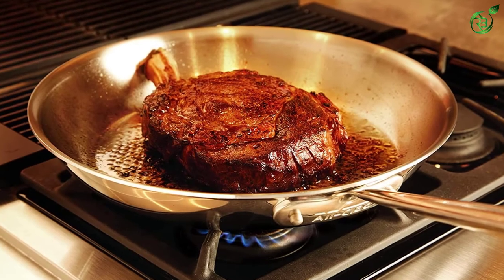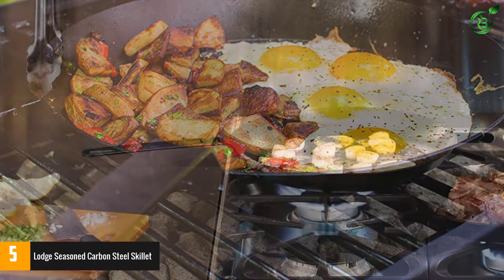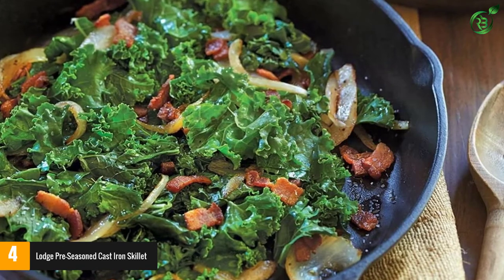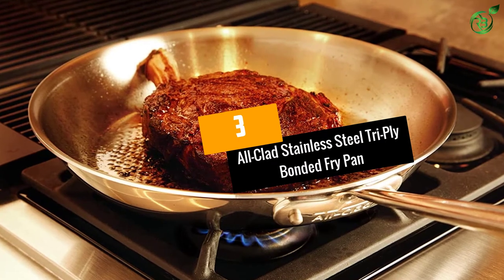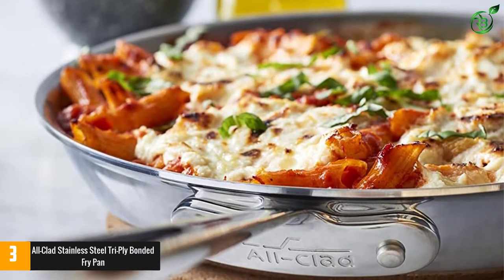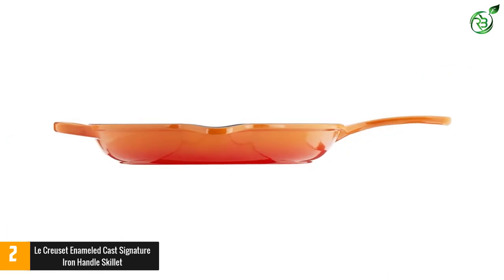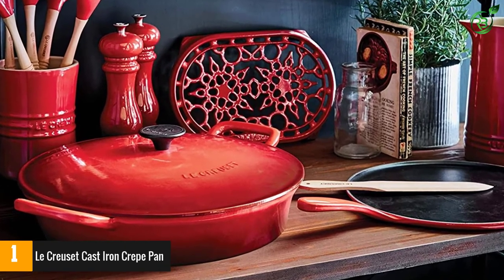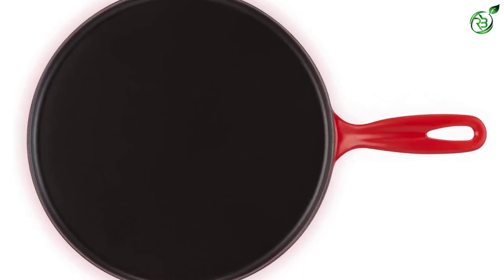The 5 Best Frying Pans in 2021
☛ All The Links to Best Frying Pans listed in this Video:-

►5. Lodge Seasoned Carbon Steel Skillet.

► 4. Lodge Pre-Seasoned Cast Iron Skillet.

► 3. All-Clad Stainless Steel Tri-Ply Bonded Fry Pan.

► 2. Le Creuset Enameled Cast Signature Iron Handle Skillet.

►1. Le Creuset Cast Iron Crepe Pan.